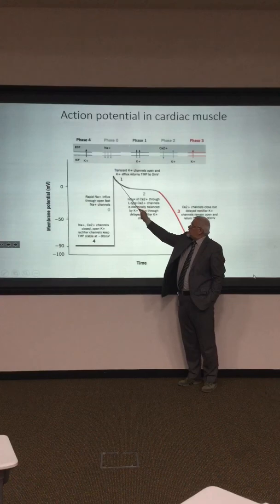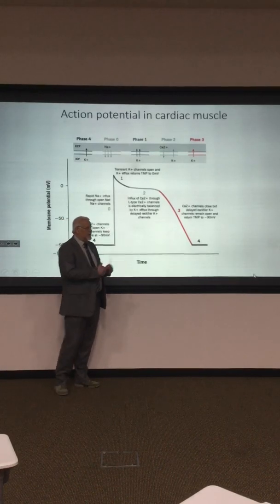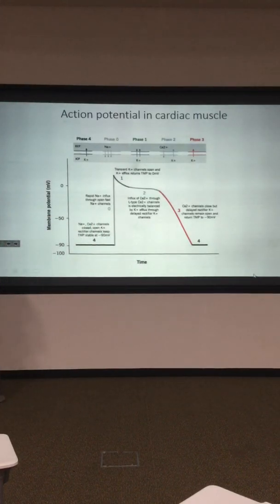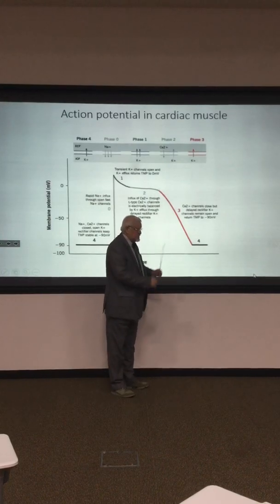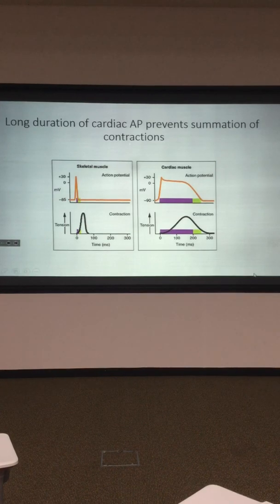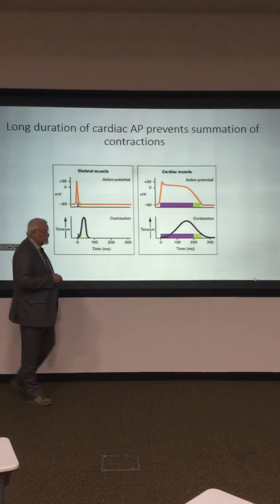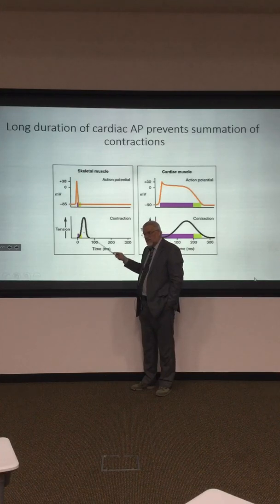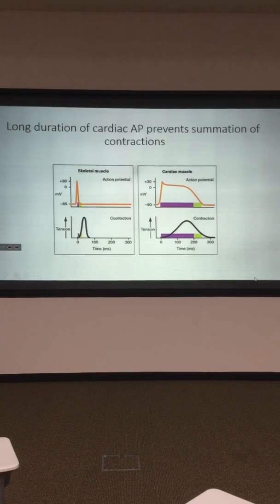Cardiac and smooth muscles vid 2